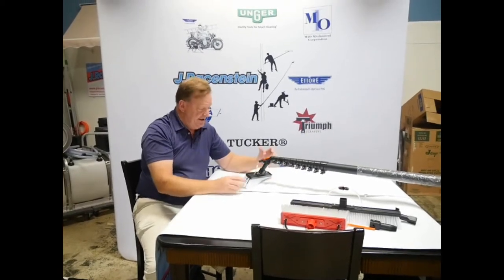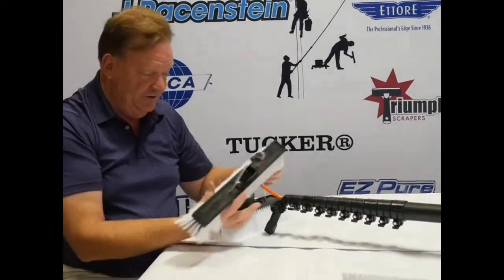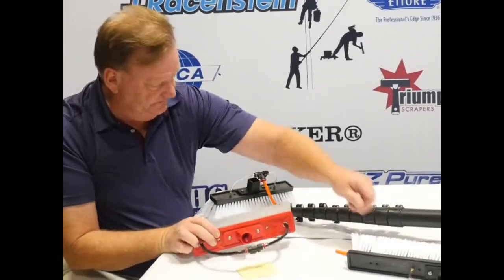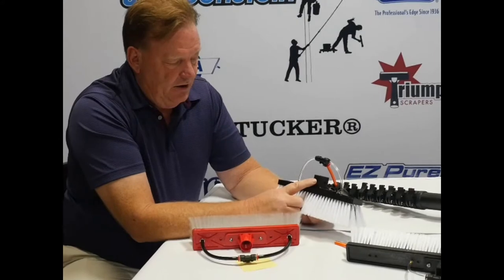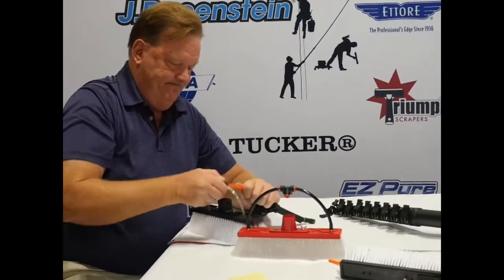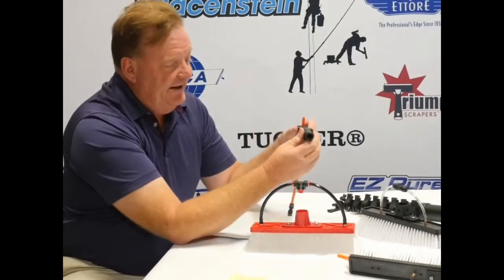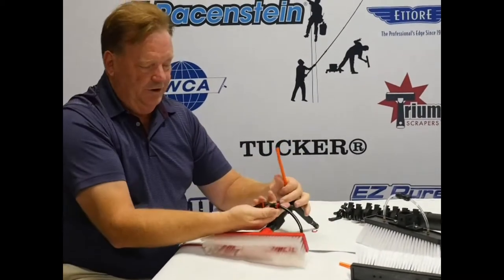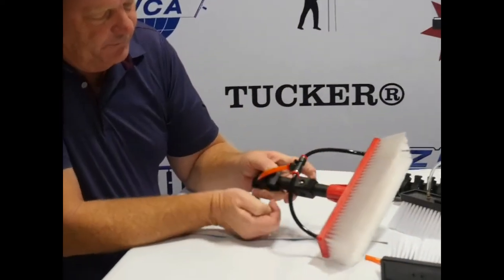How to Attach Euro Brush to Gardiner Poles